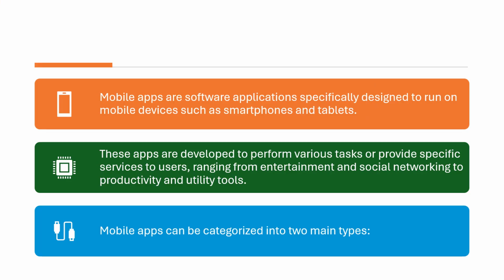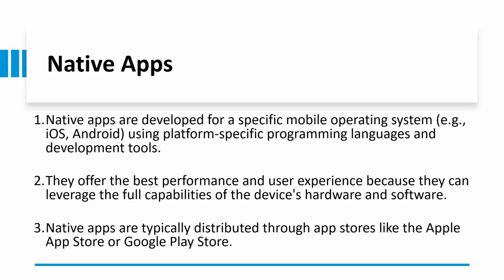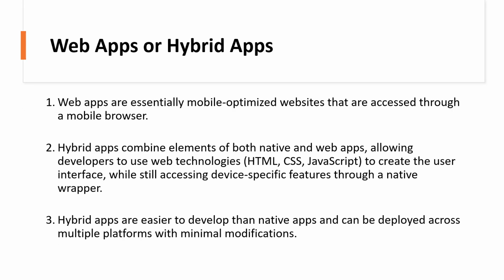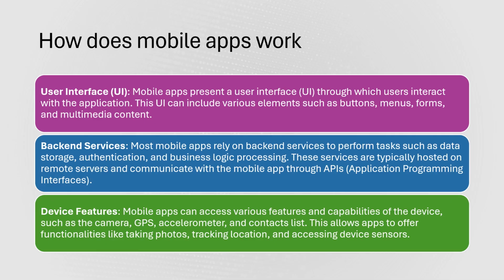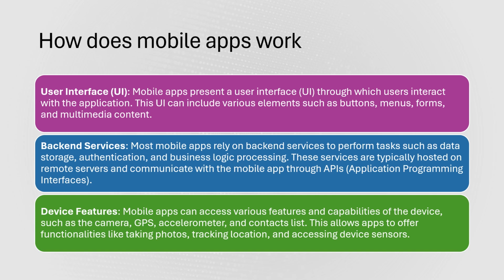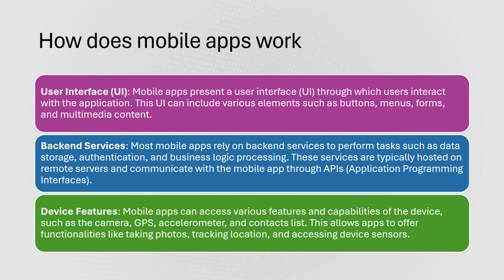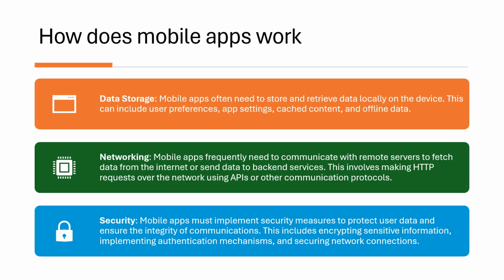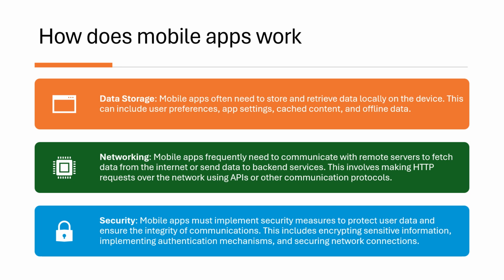What are Mobile Apps Part 1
Mobile Apps a short introduction